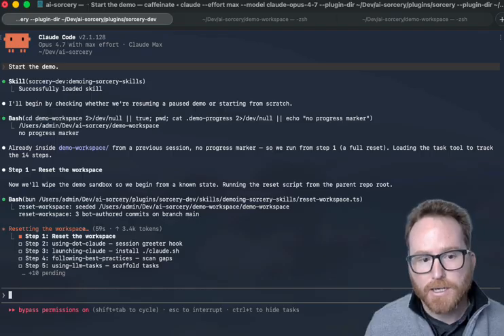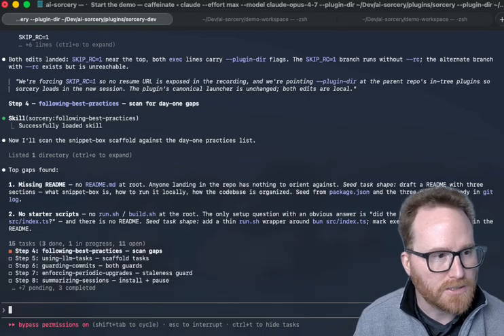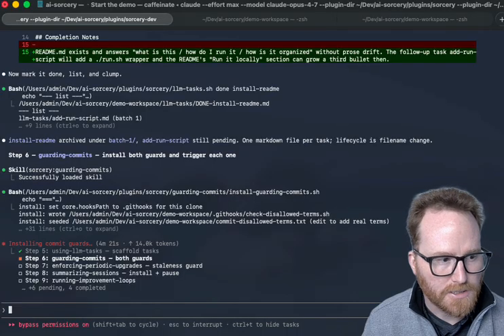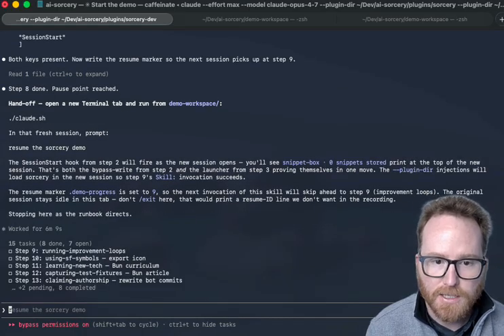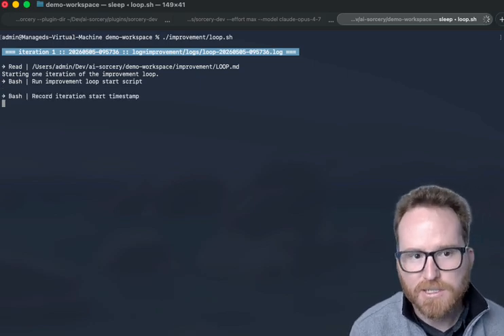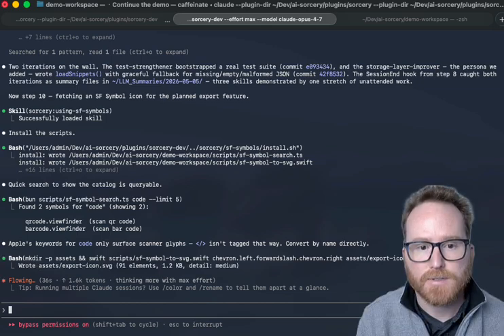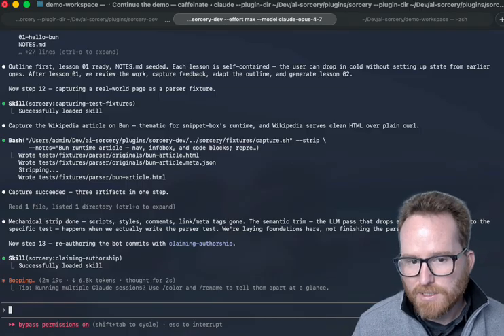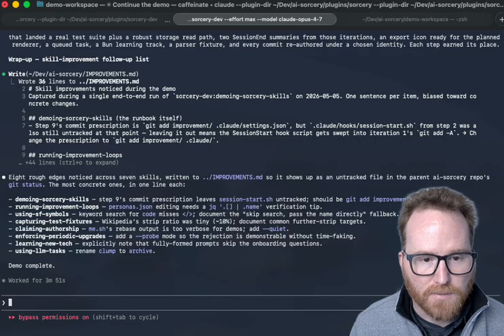AI Sorcery: Demo of a Claude Code Plugin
A demo of each skill within ai-sorcery, which is a Claude Code plugin containing a number of skills that are useful for building software with Claude.

Table of Contents:

00:01 - Intro to AI Sorcery Demo
00:43 - Init Workspace
01:06 - dot-claude skill
01:37 - launching-claude skill
01:52 - best-practices skill
02:12 - llm-tasks skill
02:56 - guarding-commits skill
03:32 - periodic-upgrades skill
04:09 - summarizing-sessions skill
04:42 - improvement-loop skill
07:00 - sf-symbols skill
07:13 - learning-new-tech skill
07:43 - test-fixtures skill
08:37 - claiming-authorship skill
08:56 - demo improvements via meta skill